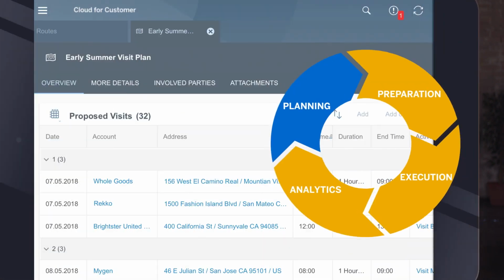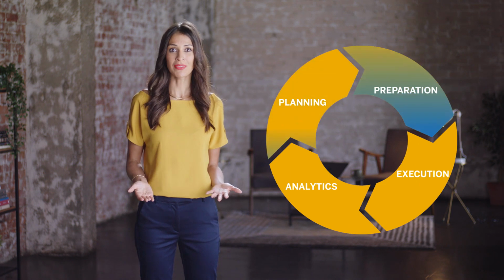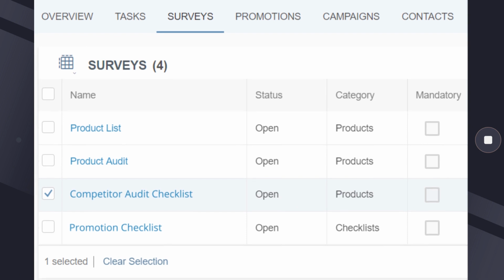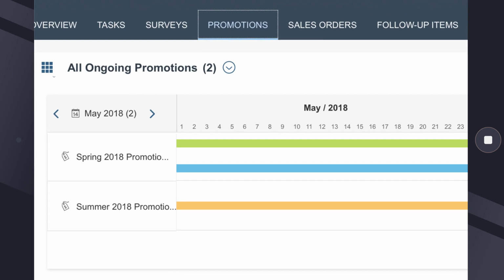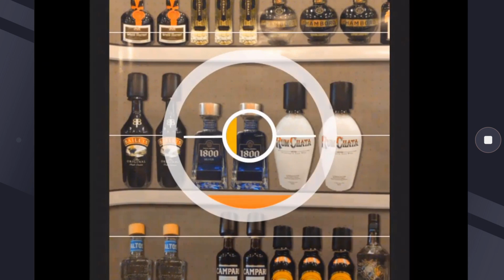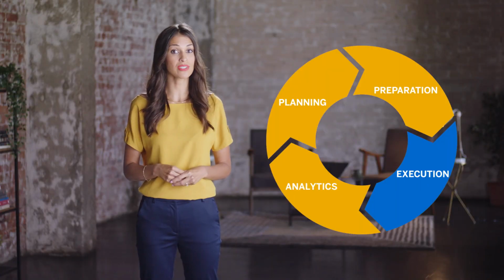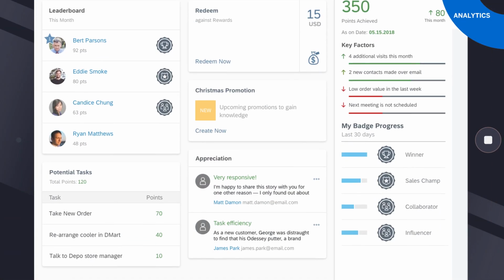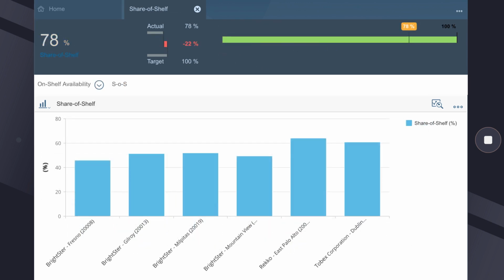SAP Sales Cloud for Retail Execution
Negative customer experiences are a challenge that plague the retail industry, affecting brand loyalty and impacting revenue. SAP Sales Cloud for retail execution can help your organizations solve these issues – as your sales reps and merchandisers prepare a game plan for exceptional customer experiences. Watch!